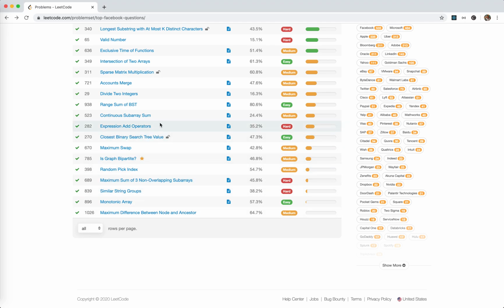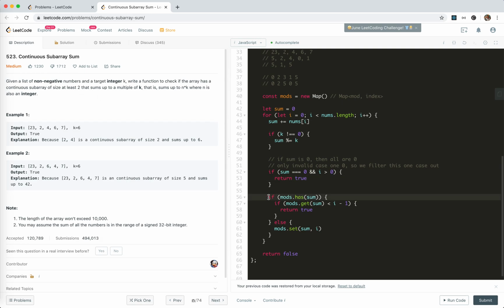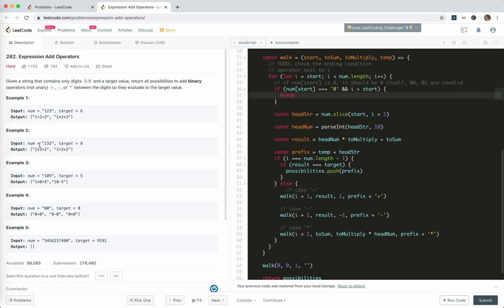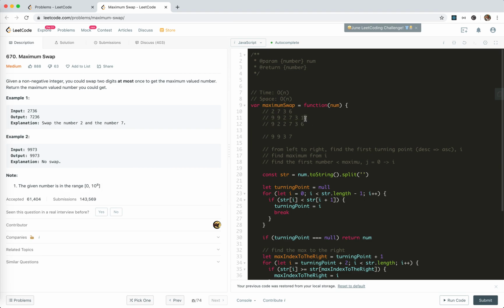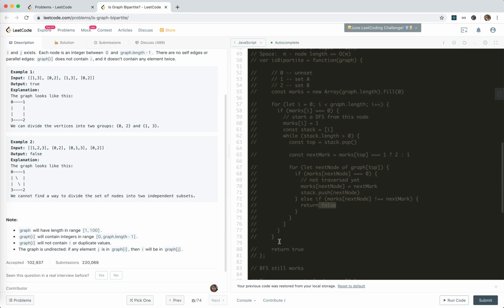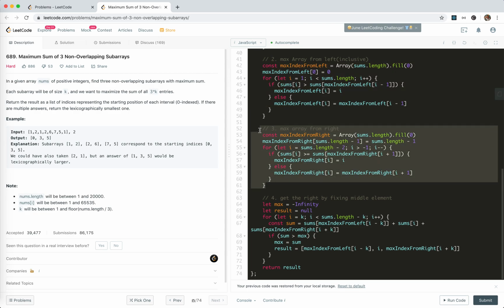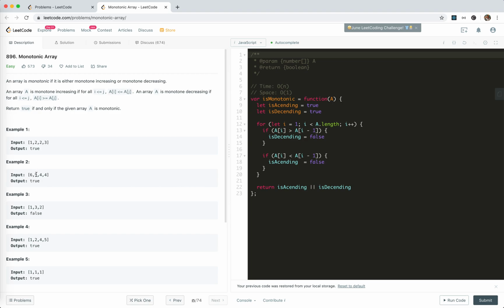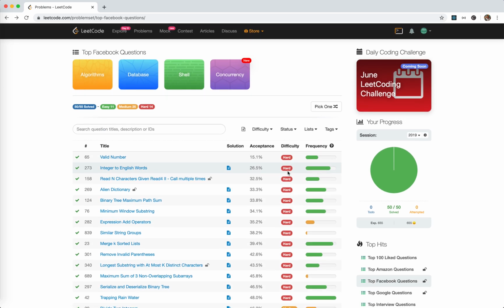Quick recap of Top 50 Facebook LeetCode Questions(40~50) | JSer - JavaScript & Algorithm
Last 10 problems.